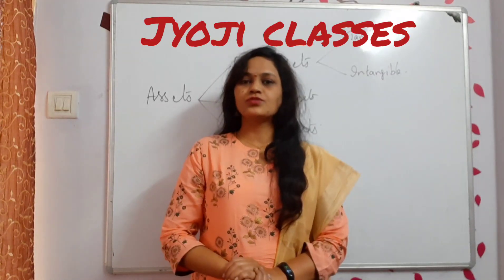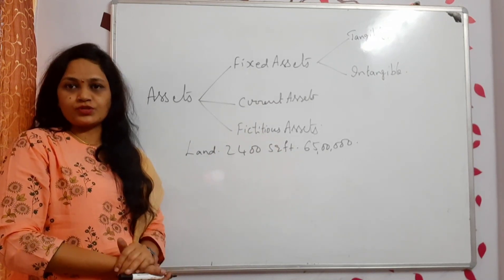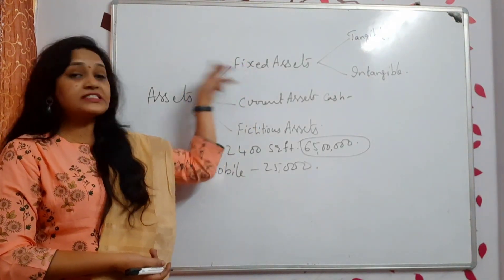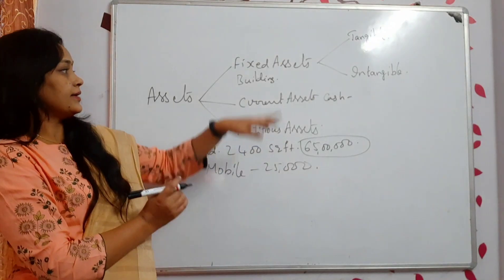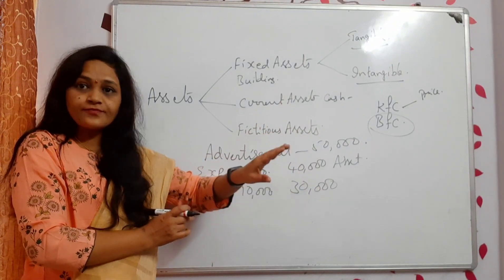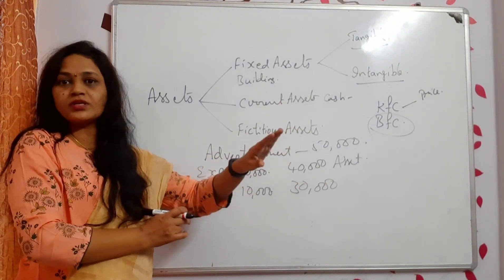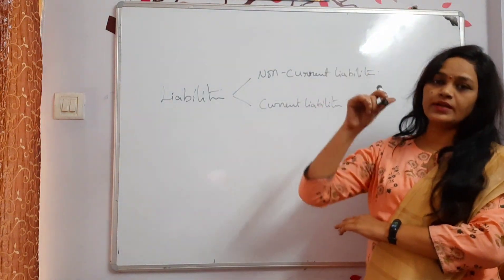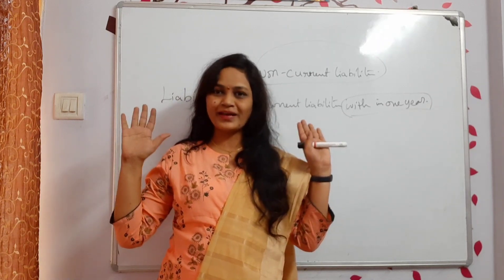Basic terms of accounting part 3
in this video explained meanings of some accounting terms